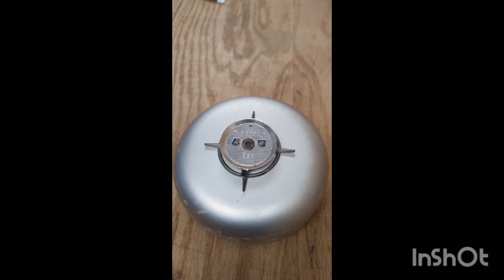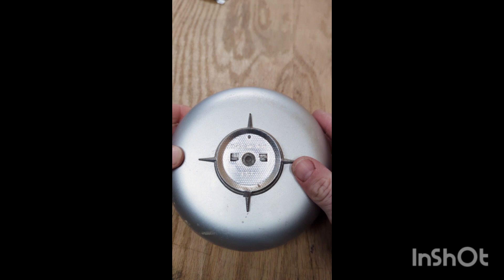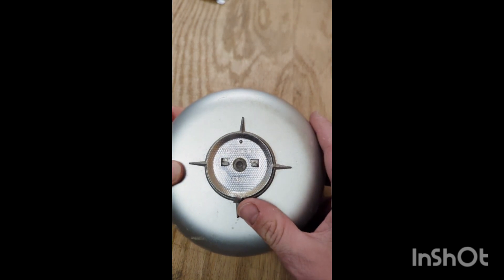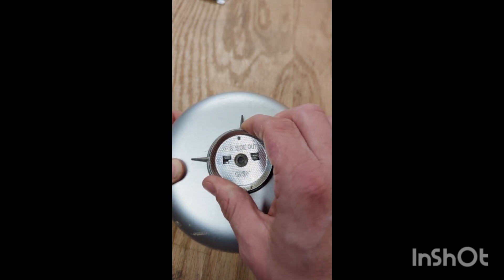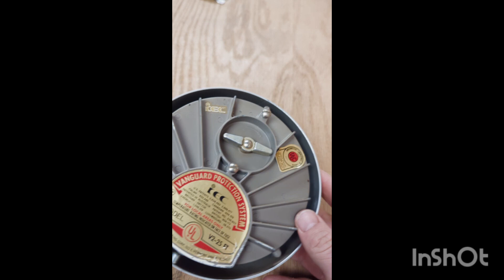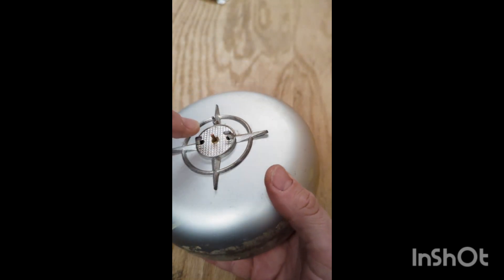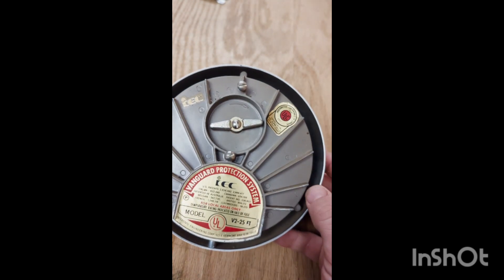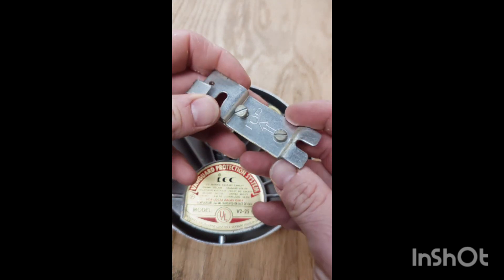1950's Vanguard Heat Alarm - V2-25 ft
Join me on a journey through time as I explore the fascinating world of vintage fire safety! In this video, I'll be taking a closer look at the Vanguard v2-25 ft heat alarm - a device that was used to detect high temperatures and prevent fires from spreading. We'll delve into the history of this nifty little alarm, and find out why it was such a game-changer in the early days of fire prevention